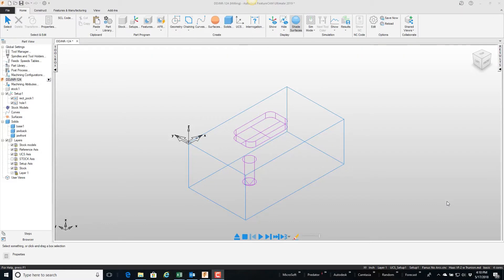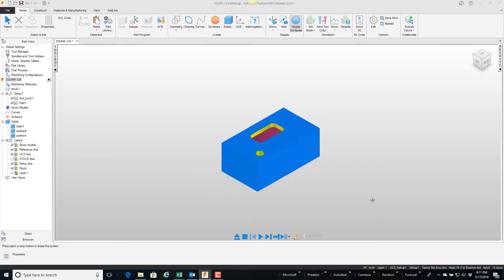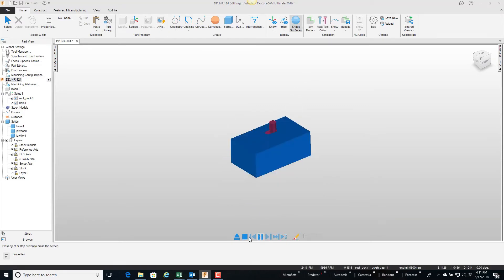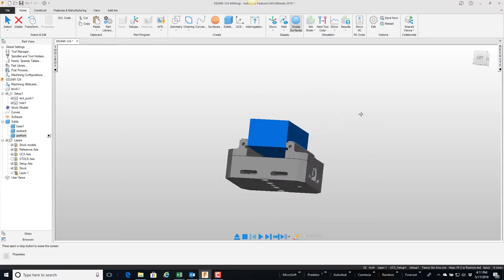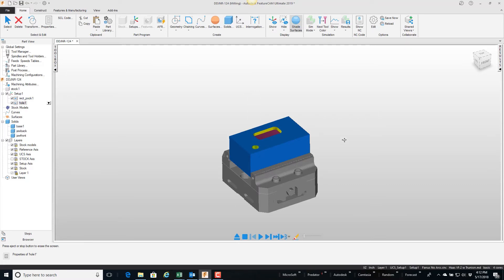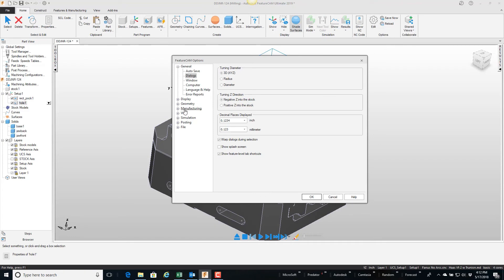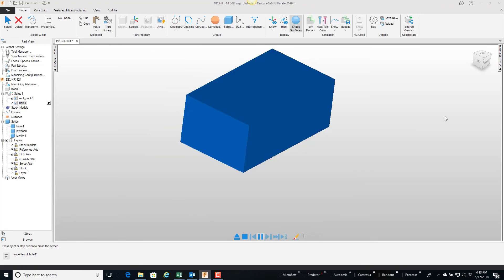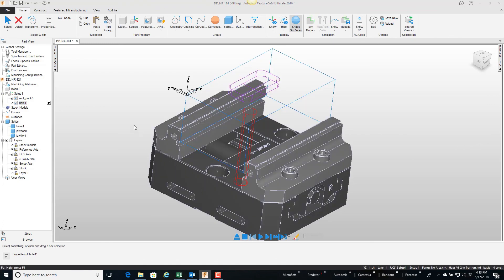Working with Clamps and Fixtures inside of FeatureCAM